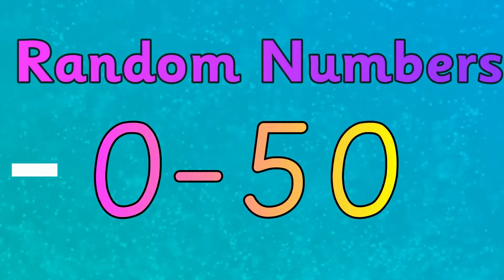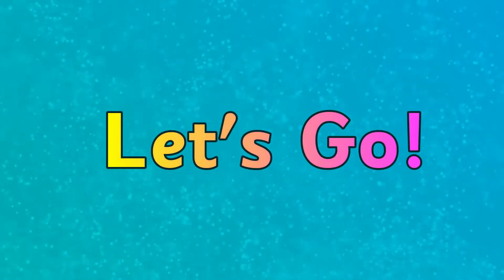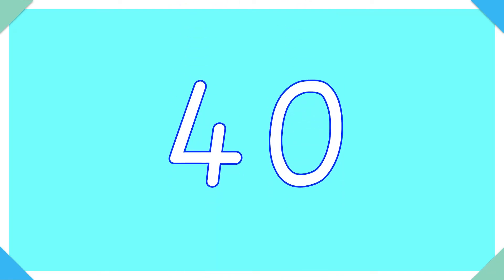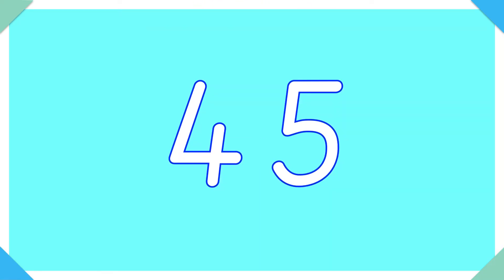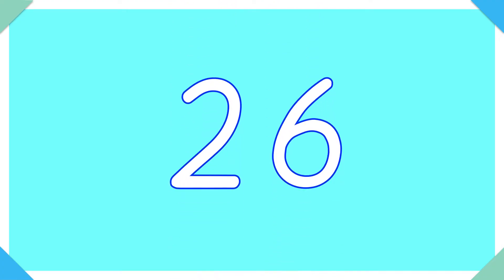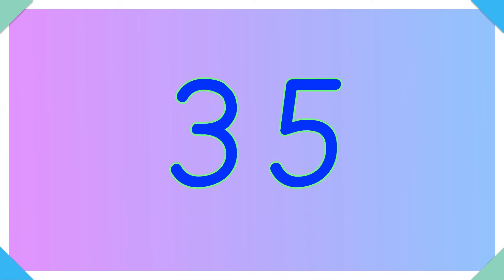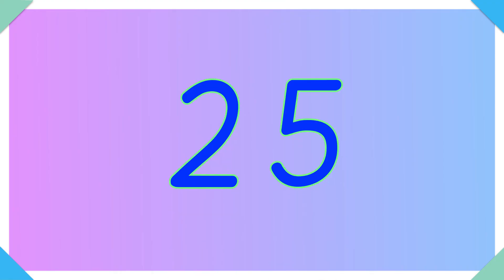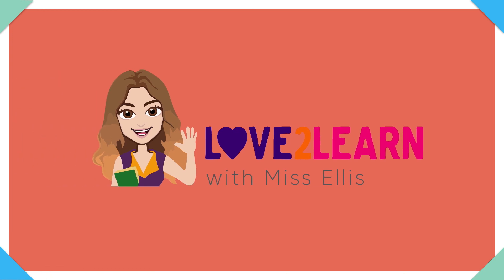RECOGNISING RANDOM NUMBERS 0-50 | 😊 Learn to Read & Write Numbers 0 to 50 | Miss Ellis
RECOGNISING RANDOM NUMBERS 0-50 | Miss Ellis

This video will help your child to learn how to say and recognise numbers between 0 and 50.

Learn 0-50 random numbers by watching this video.

This educational video for kids is all about numbers 0 to 50. Remember to join in and say the number out loud if you know it! You'll learn numbers faster by joining in. The video features a SUPER SONIC SPPEDY round also at the end for a bit of fun!

📚Did you know Miss Ellis has a channel dedicated to stories and poems called Love2Read with Miss Ellis?📚

If you enjoy Love2Learnwith Miss Ellis, you can show your support by buying her a coffee ☕️💕